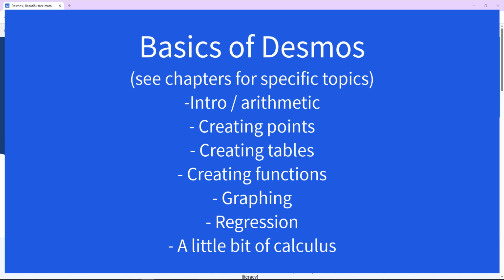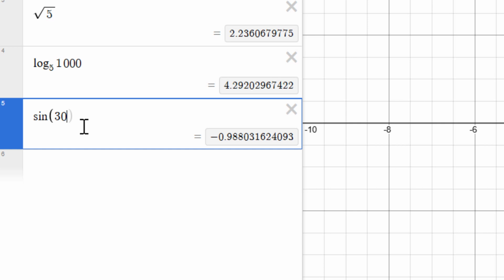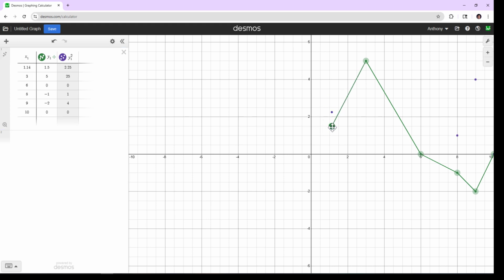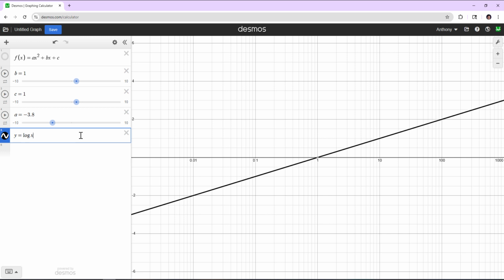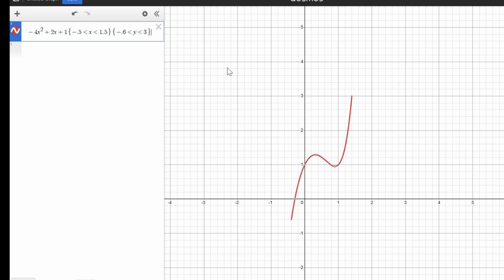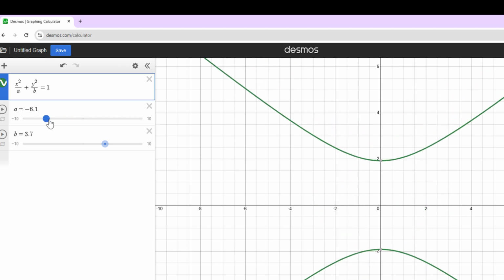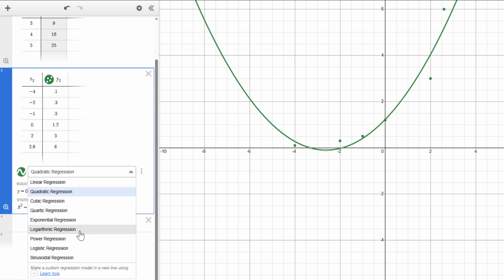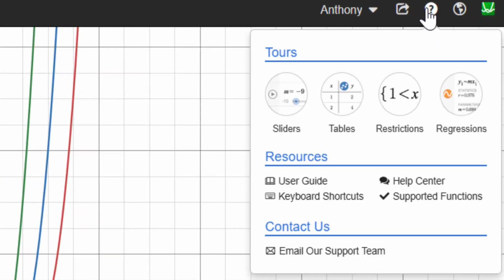The Basics of Desmos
Getting started with the Desmos Graphing Calculator
00:00  Introduction
02:00  Desmos as a simple calculator
07:10  Creating points
13:57  Functions and graphing
21:30  Limiting the domain and/or range of a graph
28:10  Implicit functions (including conic sections)
30:00  Piecewise functions
32:20  Regression
35:50  Basic calculus
39:56  Conclusion